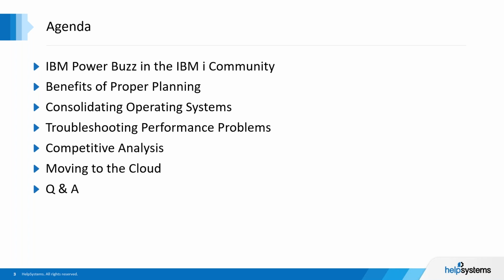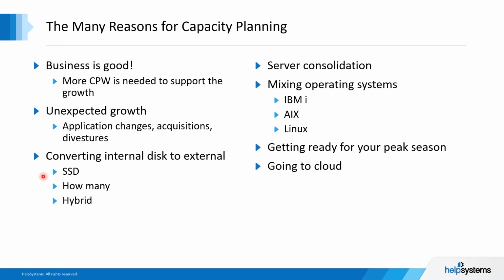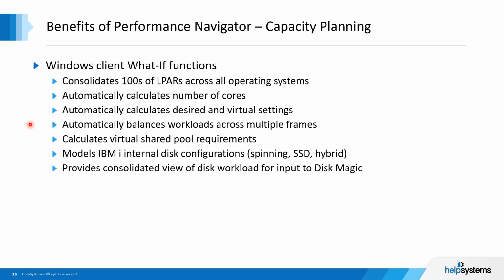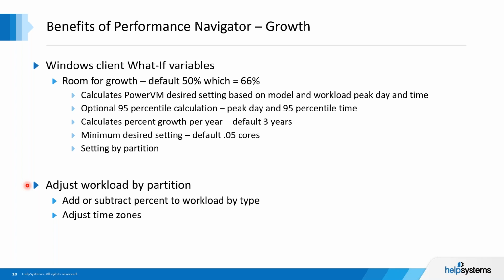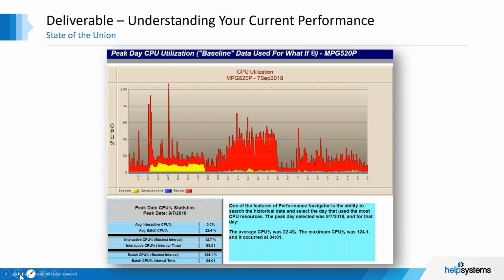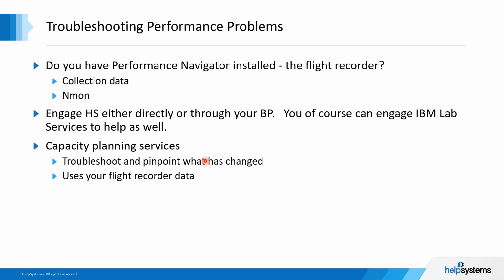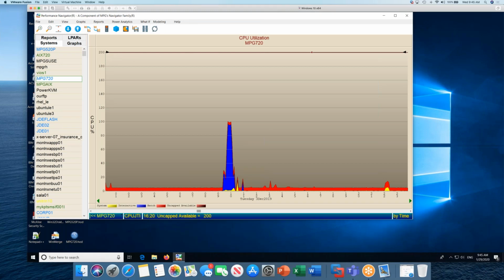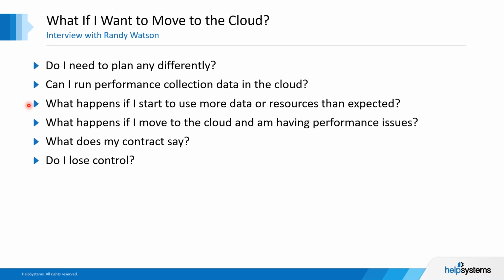System Sizing for IBM Power Systems Servers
According to the 2020 IBM i Marketplace Survey Results, nearly 60 percent of IBM i shops plan to upgrade their hardware or software this year—but that’s not the only reason you might need to reevaluate your server capacity.

Perhaps you’re consolidating IBM i, AIX, and Linux VMs. Or possibly your boss requested an analysis on whether to run Linux on Power or Intel. Maybe you’re building a business case for the cloud or adopting GPU or another new technology and you’re not sure how it will impact capacity.

Don’t miss this webinar where our experts introduce you to Performance Navigator, the preferred tool for system sizing and capacity planning on IBM’s Power platform. Trusted by thousands of organizations and technology partners each year, you’ll learn how Performance Navigator can help you:

 - Size your next POWER8 or POWER9 hardware purchase
 - Determine internal and external disk configurations
 - Interpret IBM’s Collection Services and/or NMON data
 - Analyze difficult performance situations
 - Evaluate VIOS, SAN, PowerHA, or other new technologies

System sizing barely scratches the surface of what Performance Navigator has to offer. Get the whole story her—directly from the capacity and performance analysis expert himself: Randy Watson.